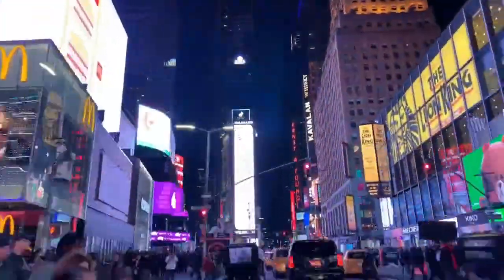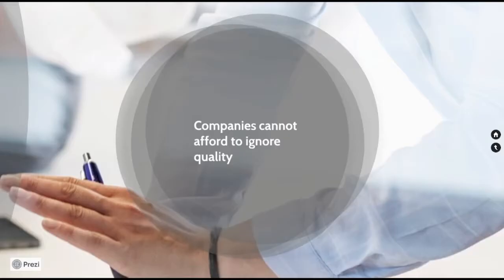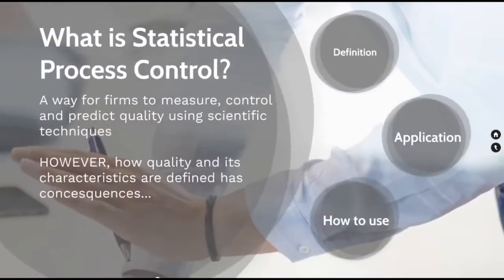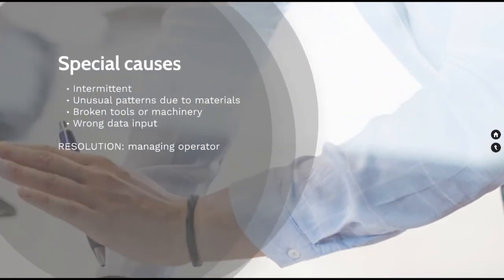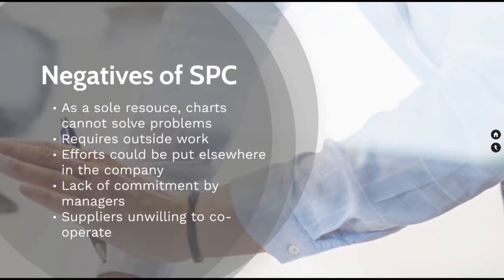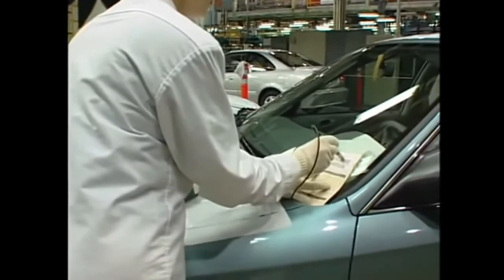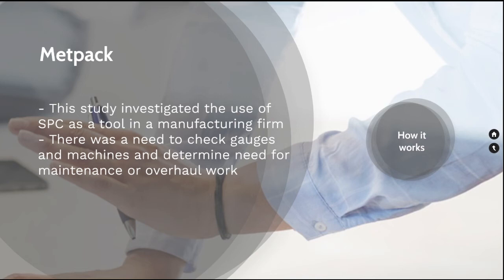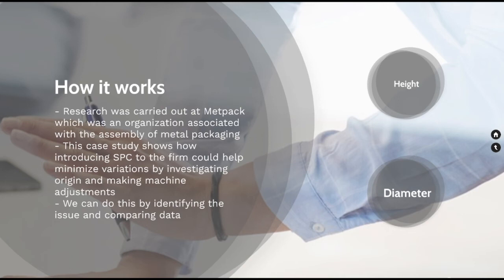Operations and Quality Management video